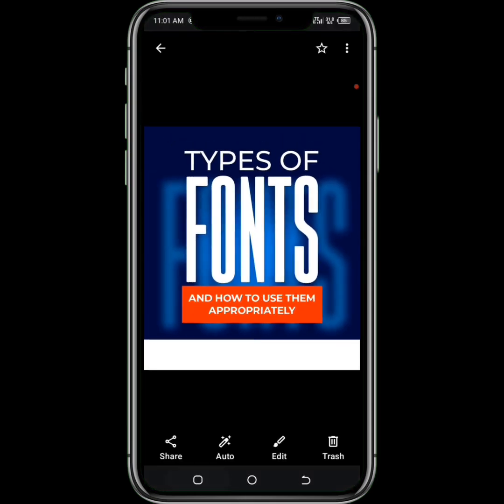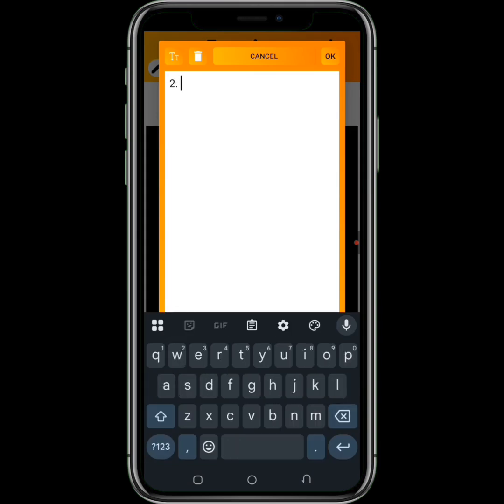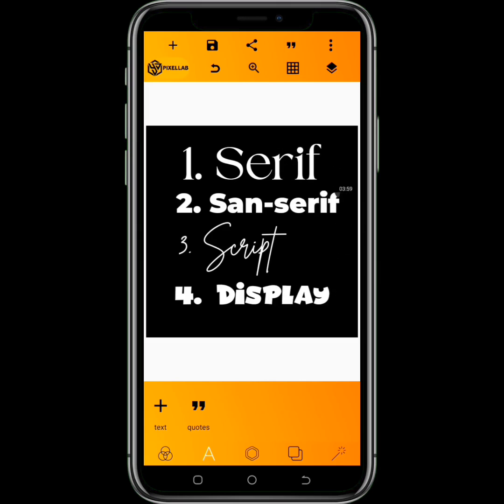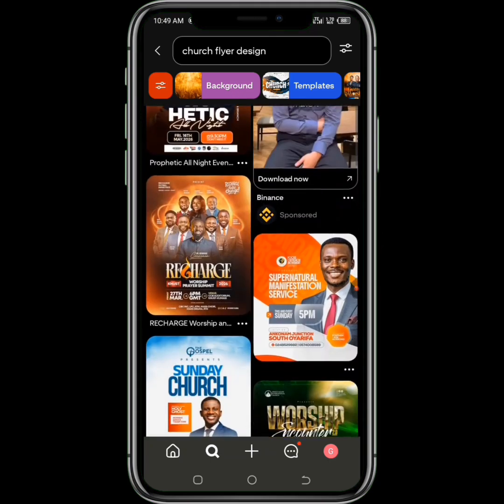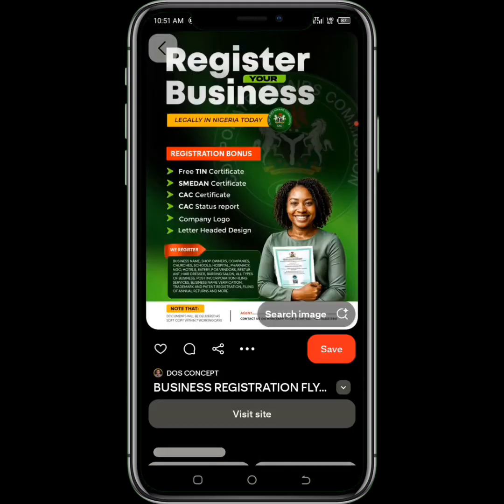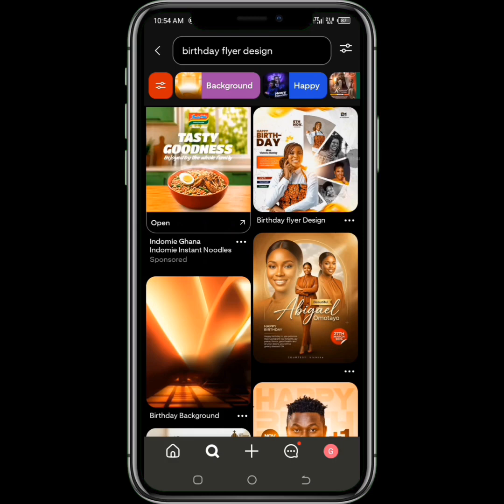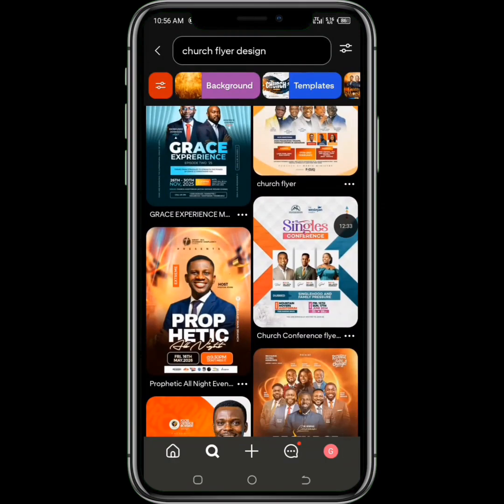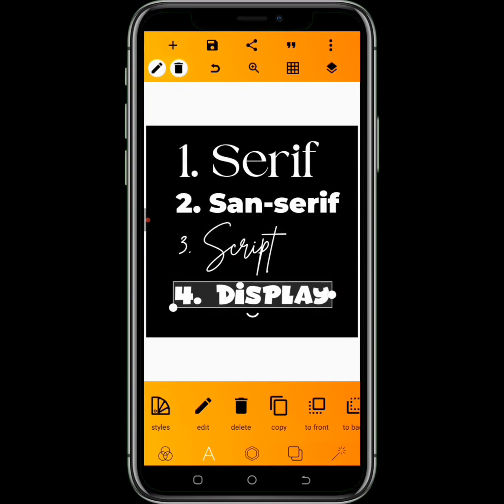TYPES OF FONTS AND HOW TO USE THEM APPROPRIATELY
In this video, I will show you the 4 basic types of fonts used in Graphic design, how to use these fonts appropriately in order to achieve the best design project outcome. Thanks